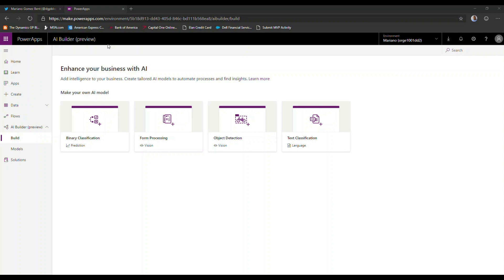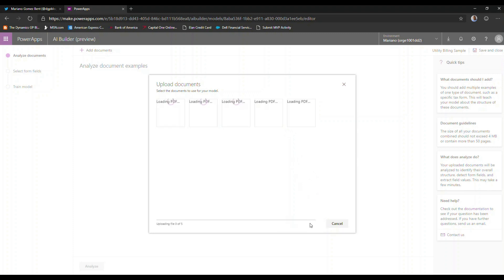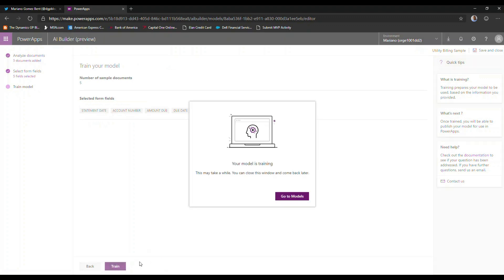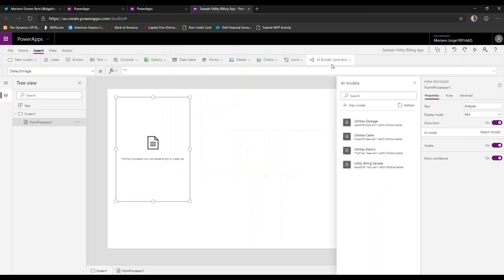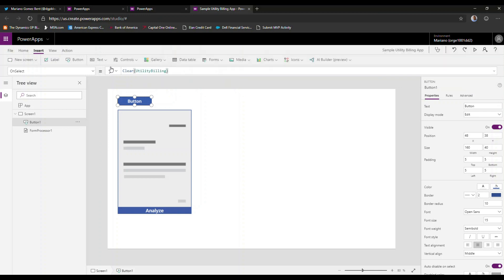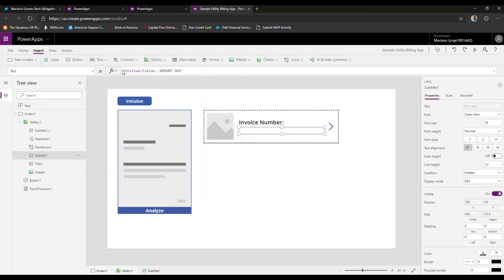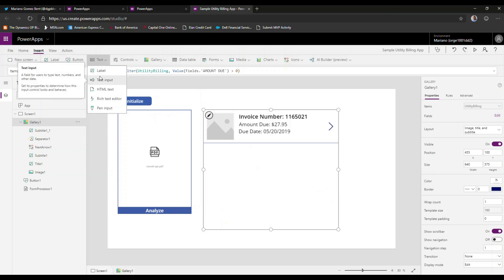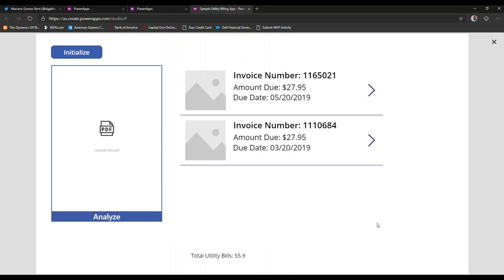Power Apps | Form Processing with AI Builder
In this video I explore the recently released AI Builder Form Processing component, by creating and training a utilities billing model. I also show how to build a real life Power Apps app to take advantage of the utility billing model and some elements and considerations while doing so.